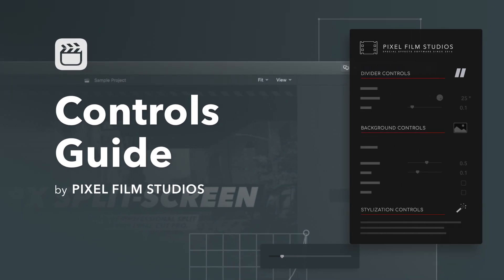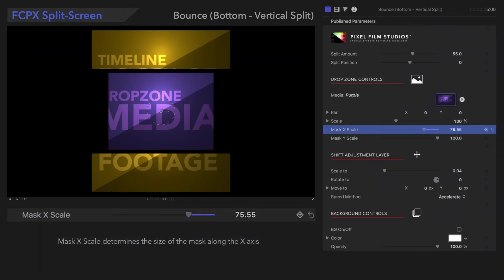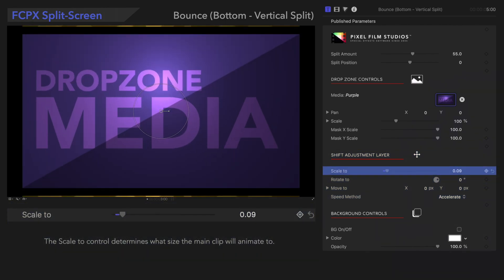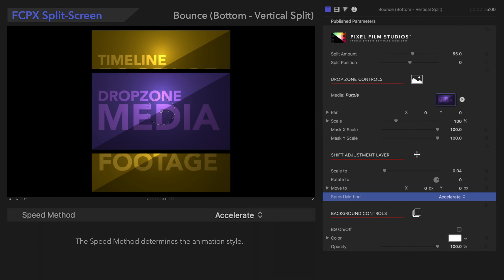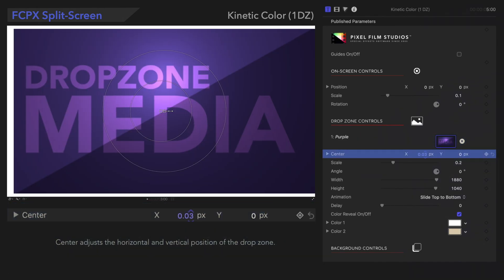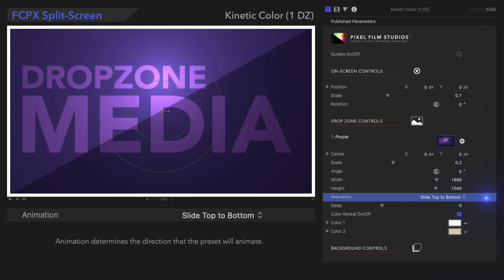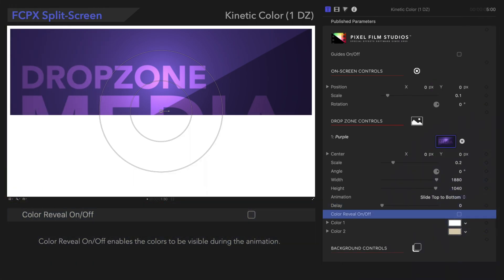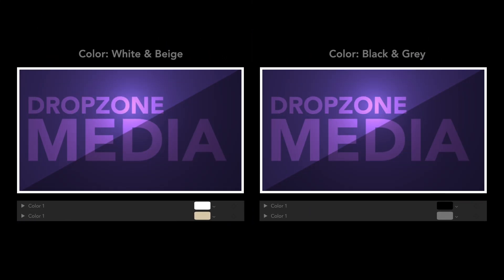FCPX Split-Screen - Kinetic Layouts - Tutorial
Think the FCPX Split Screen mega-pack is amazing? So do we!
In this tutorial, we’ll show you all the amazing controls you’ll find in the Split-Screen category, Kinetic Layouts.

Chapters:
00:00 - Intro
00:26 - 1st Preset: Bounce (Bottom - Vertical Split)
00:36 - Mask X Scale
00:41 - Mask Y Scale
01:03 - Scale To
01:09 - Rotate To
01:14 - Move To
01:21 - Speed Method
01:54 - 2nd Preset: Kinetic Color (1 DZ)
02:01 - Drop Zone
02:10 - Center
02:18 - Scale
02:23 - Angle
02:28 - Width
02:33 - Height
02:39 - Animation
02:55 - Delay
03:10 - Color Reveal On/Off
03:26 - Color 1
03:32 - Color 2

Learn how to use Split Amount, Split Position, Guides, Position, Scale, and Rotation using the timestamps in this tutorial and other Split Screen tutorials